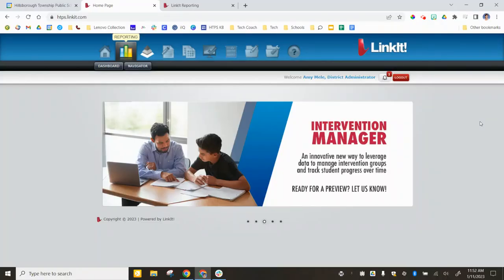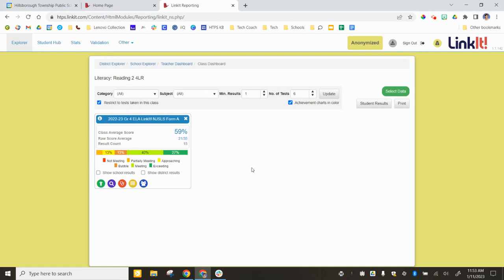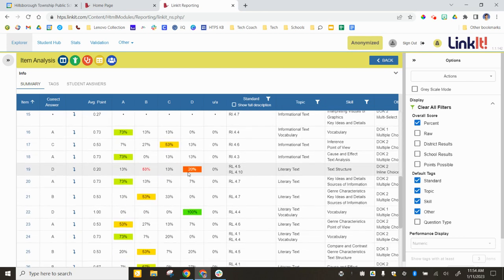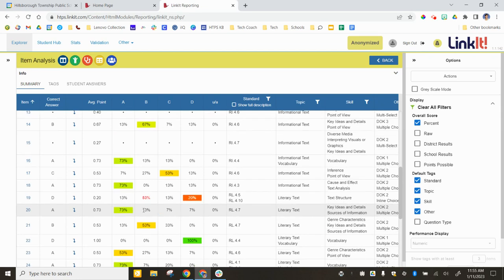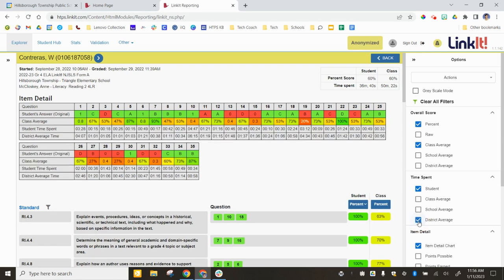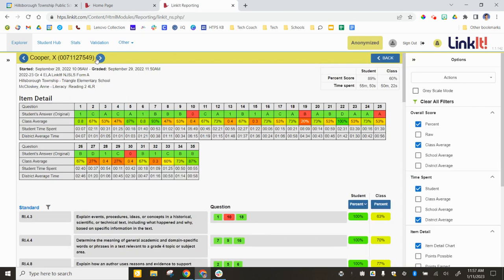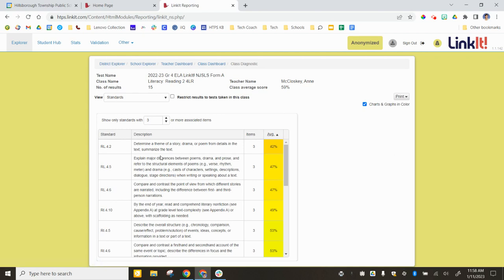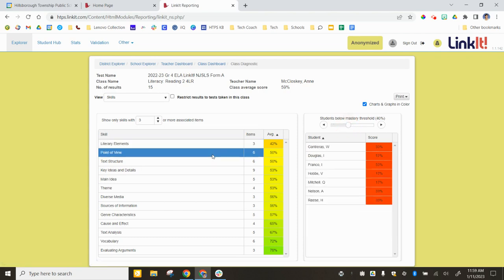Using LinkIt Data to Guide Instruction